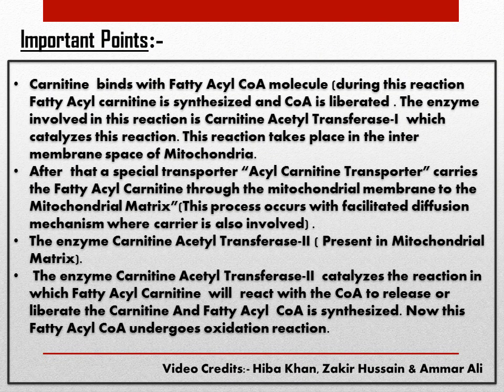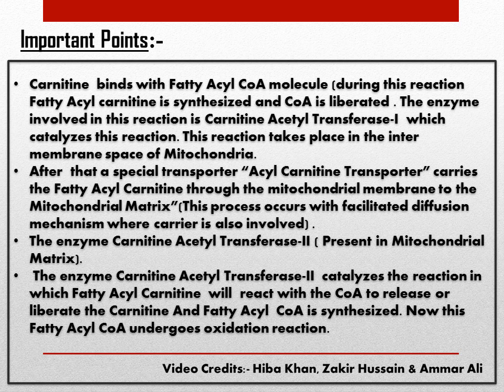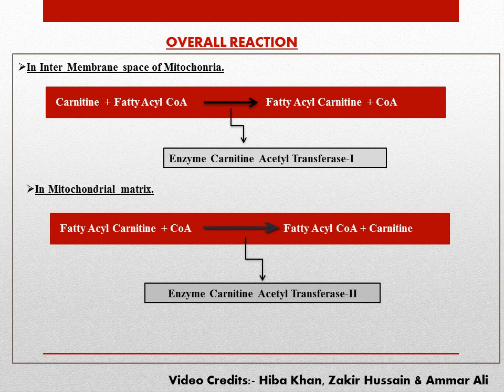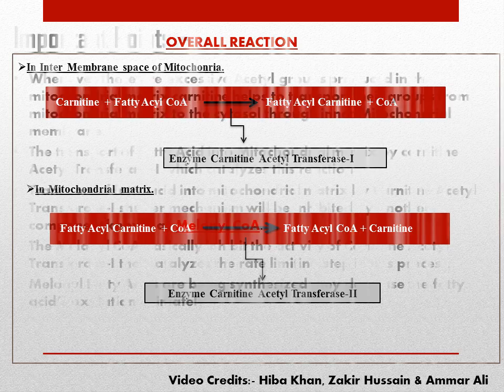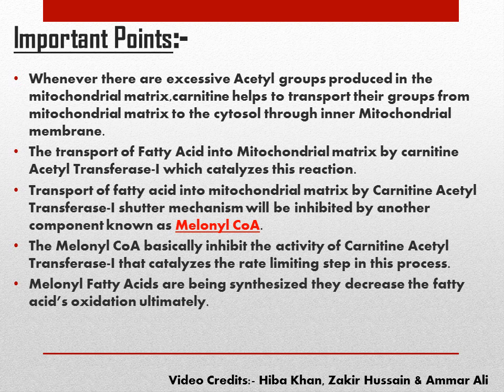PHL-309 | Topic:-Role of Carnitine | First Year | DR.AFSHAN SIDDIQ